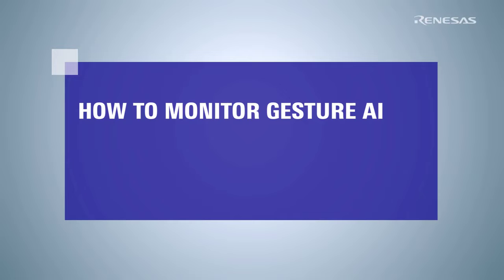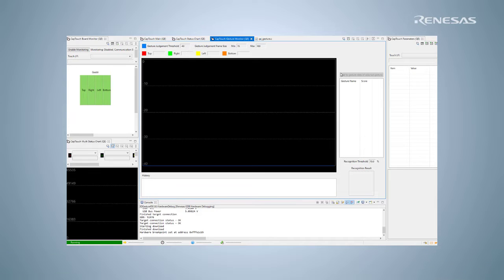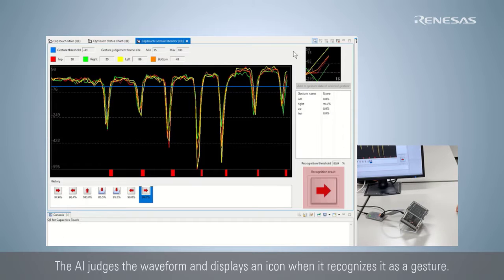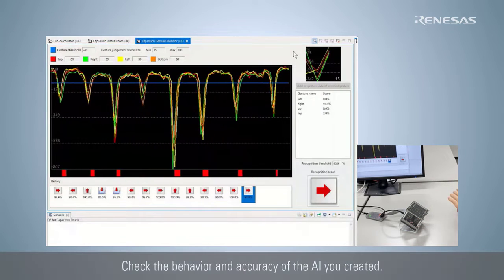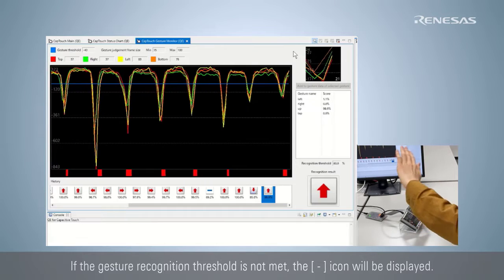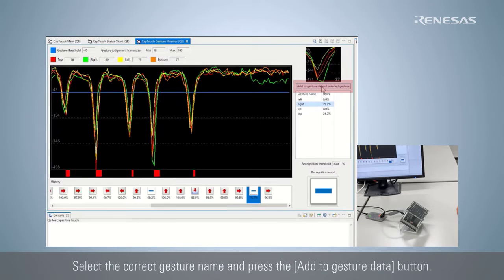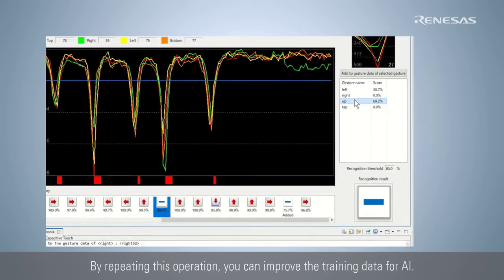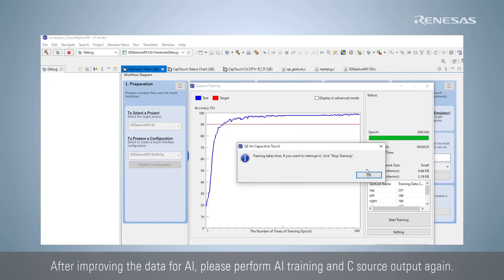QE for Capacitive Touch Tutorial: How to monitor gesture AI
In this video, we will show you how to monitor the created gesture AI for developing 3D gesture AI solutions using QE for Capacitive Touch.